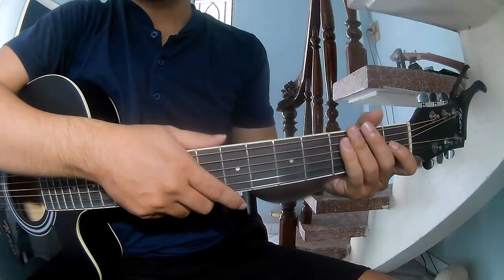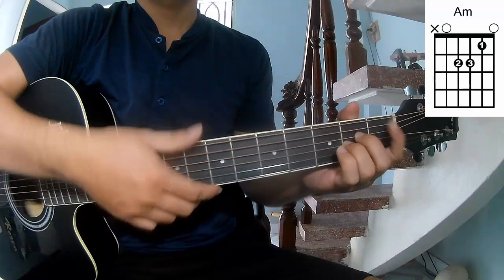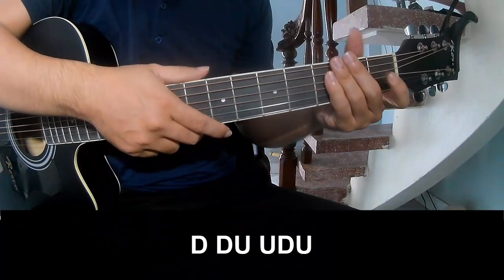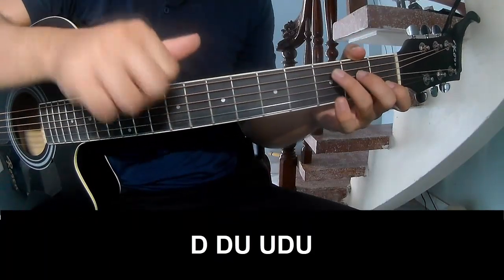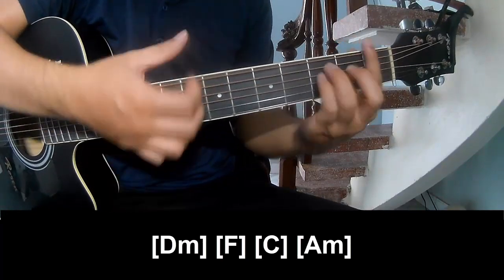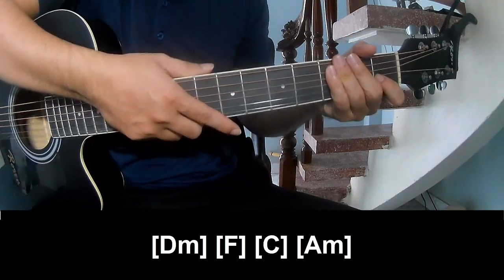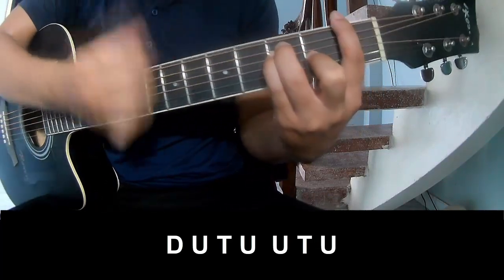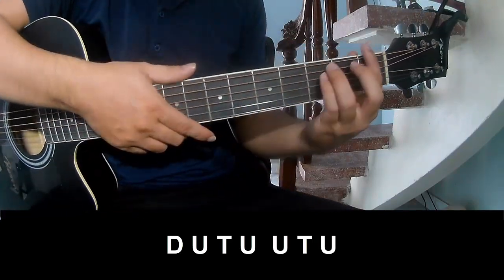How To Play Guitar grave By Tate McRae Version 2